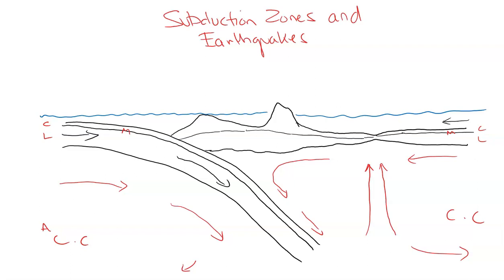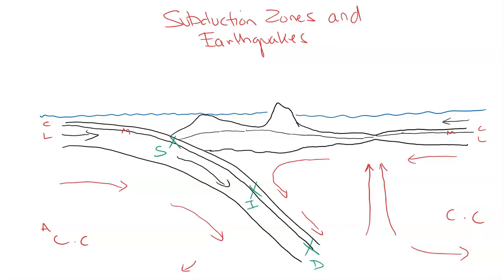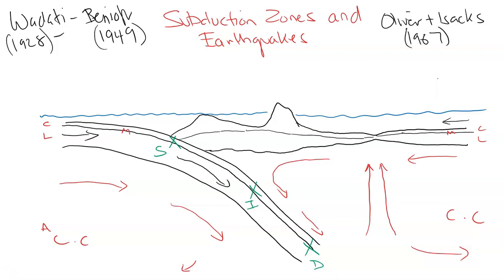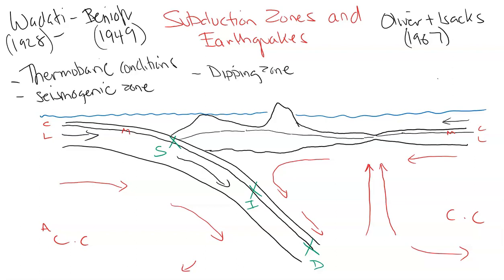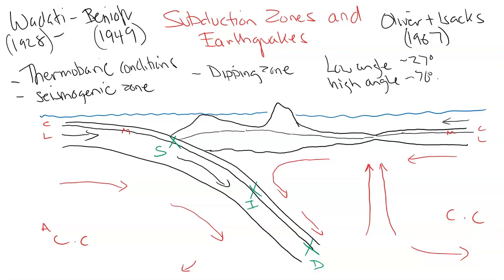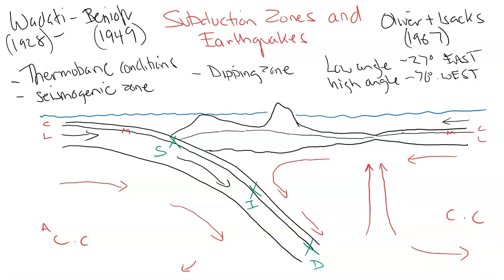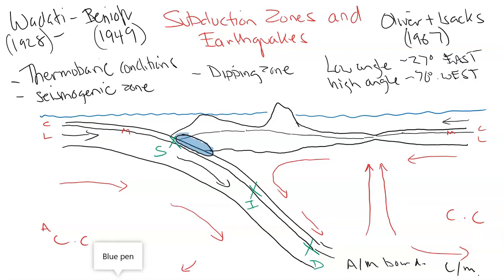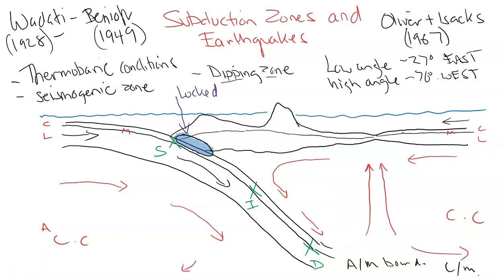Subduction Zones & Earthquakes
TESC discusses the connection between subduction zones and earthquakes. Focus on the relationship between earthquakes occurring at different depths along a subduction zone.